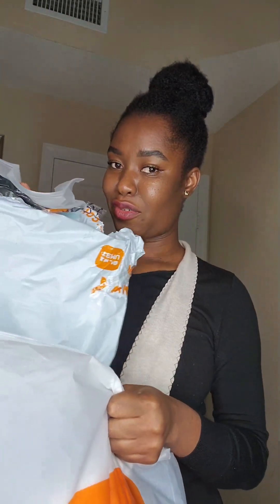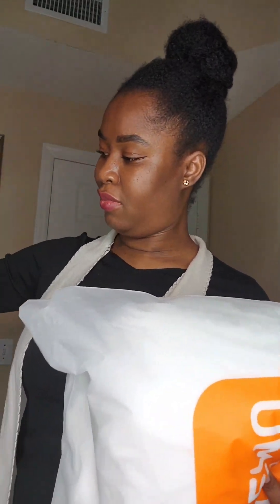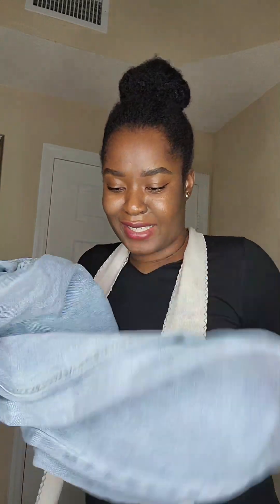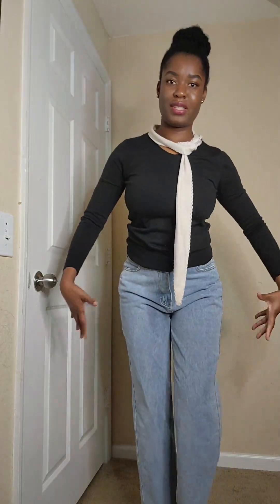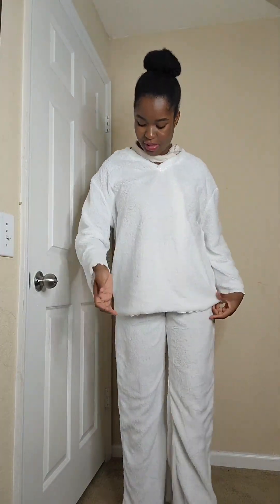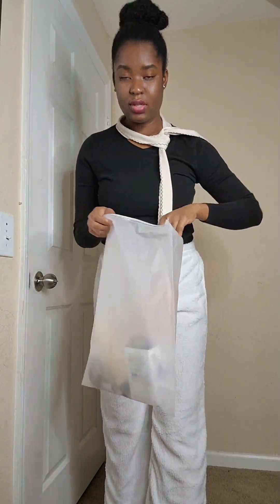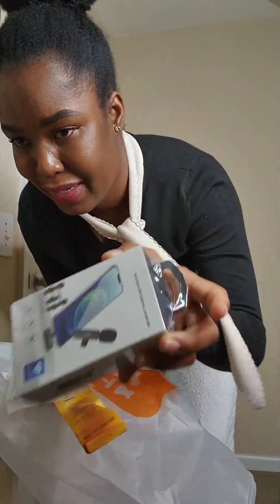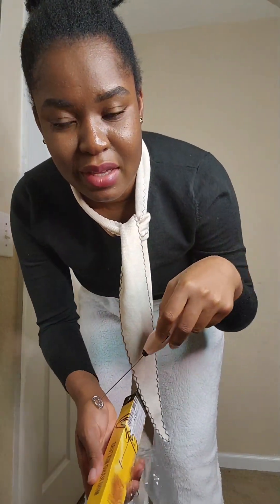Vin Gade sa TEMU voye banm!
Dress to impress this winter with the latest fashion trends❄️ on the Temu app!! 😘
download the Temu app and search my code 【apx60071】to get an exclusive discount.🙆‍♀️
⛄It is all about having fun and expressing yourself!😘Hope you enjoy it!🥳

Makeup Brush Set Soft Fluffy Professiona Cosmetic Foundation Powder Eyeshadow Kabuki Blending Make Up Brush Beauty Tool $1.99

20/50/100 Pcs Simple Style Hair Tie Solid Color Hair Ring Elastic Ponytail Holder Elegant Hair Accessories For Women Girls $0.99

Light Blue Versatile Straight Jeans, Loose Fit Slash Pockets Baggy Denim Pants, Women's Denim Jeans & Clothing $17.49

Eyeliner Stencils, Mascara Shield Guard, Mascara Applicator Tool With Comb, Eyelash Applicator Tool $0.99

300pcs/pack Colored Rubber Bands Handmade Bracelets Jewelry Educational Toys Rubber Bands Diy $0.99

Lettuce Trim Fuzzy Lounge Set, Long Sleeve Crew Neck Top & Elastic Waistband Pants, Women's Loungewear & Sleepwear $16.49

Wireless Lavalier Lapel Microphone 2-in-1 & 1-in-1 For Interview Video Podcast Audio Video Recording Microphone For Interviews / Live Podcast / For Holiday Gifts For Men/women/friends For IPhone, IPad, Android 3.5mm Socket Device Plug And Play- Cordless Omnidirectional Condenser Recording Mic $6.39